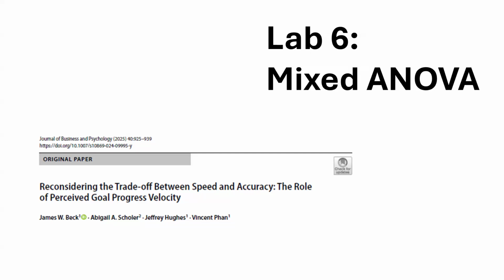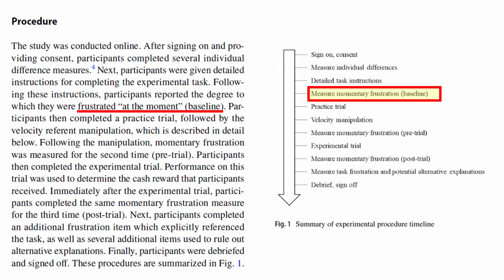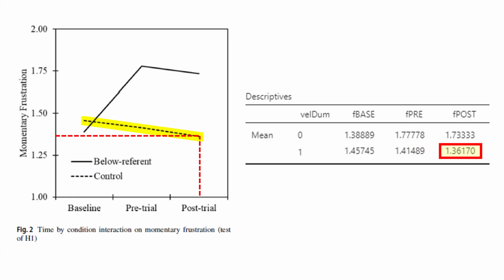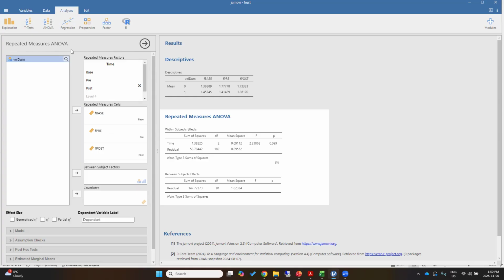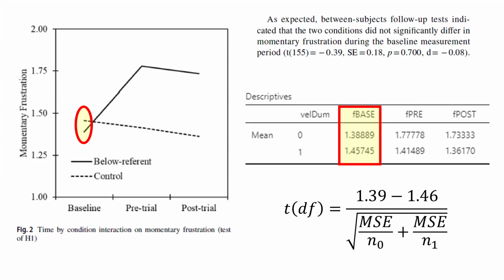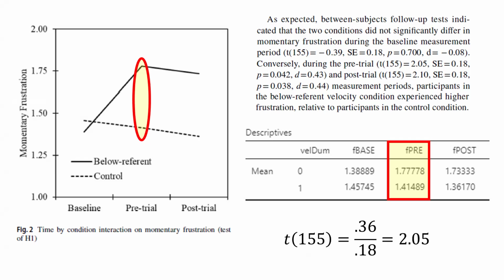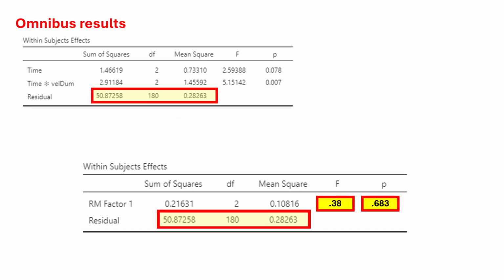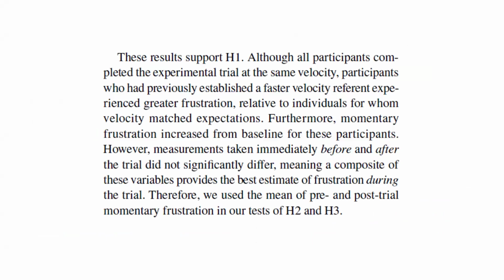Lab 6 - Mixed ANOVA